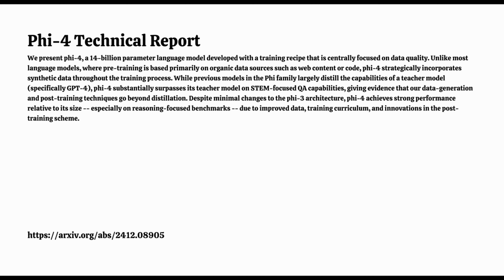Phi 4 Technical Report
Abstract: We present phi-4, a 14-billion parameter language model developed with a training recipe that is centrally focused on data quality. Unlike most language models, where pre-training is based primarily on organic data sources such as web content or code, phi-4 strategically incorporates synthetic data throughout the training process. While previous models in the Phi family largely distill the capabilities of a teacher model (specifically GPT-4), phi-4 substantially surpasses its teacher model on STEM-focused QA capabilities, giving evidence that our data-generation and post-training techniques go beyond distillation. Despite minimal changes to the phi-3 architecture, phi-4 achieves strong performance relative to its size -- especially on reasoning-focused benchmarks -- due to improved data, training curriculum, and innovations in the post-training scheme.